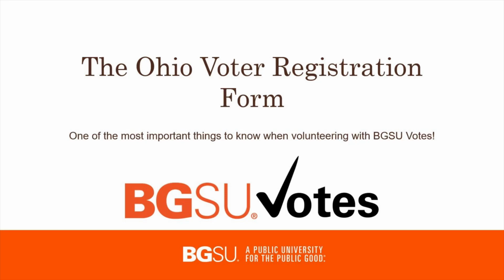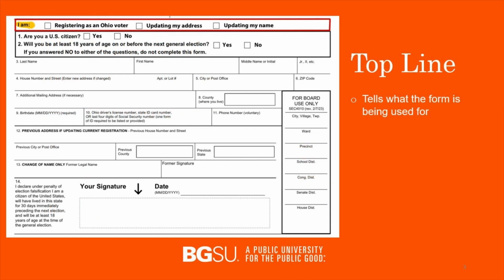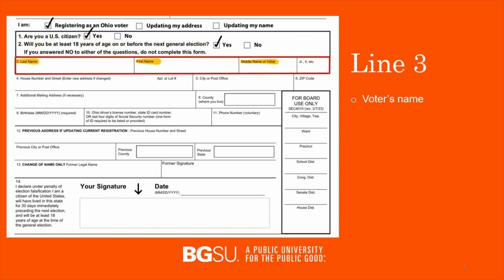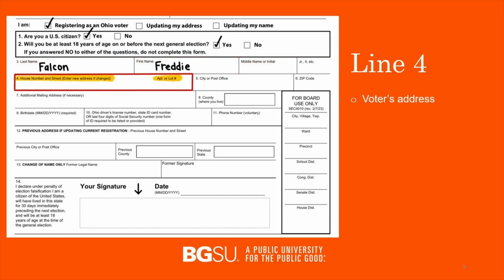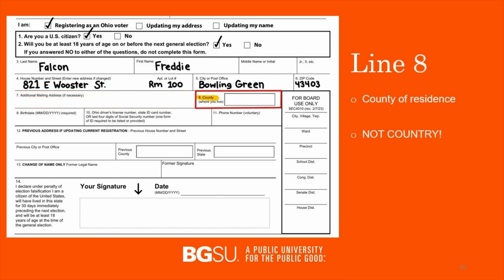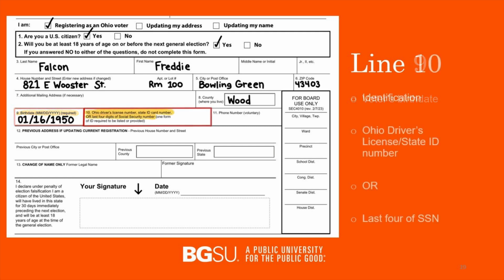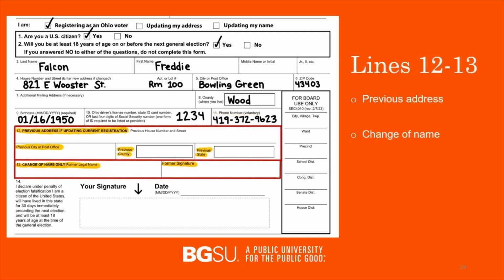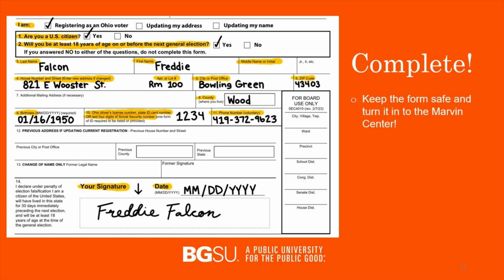BGSU Votes Volunteer Training: The Voter Registration Form